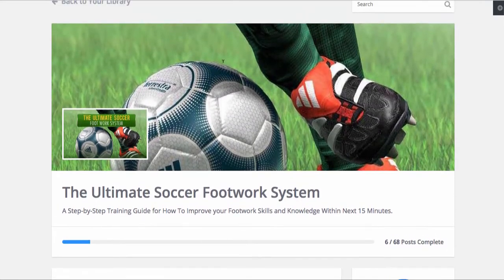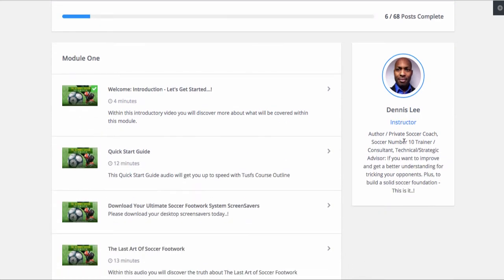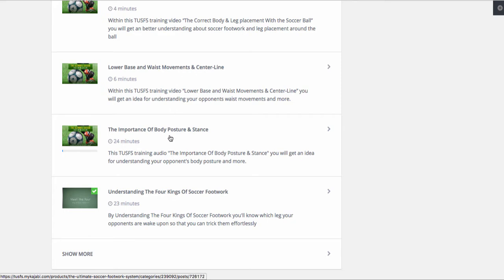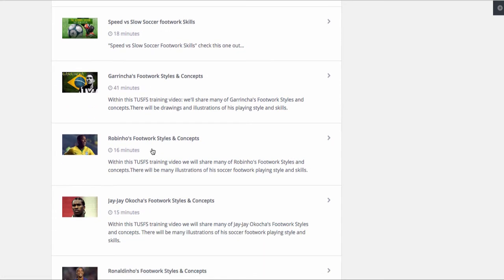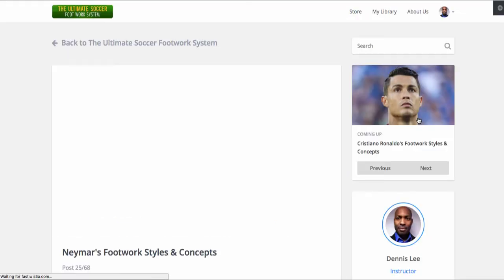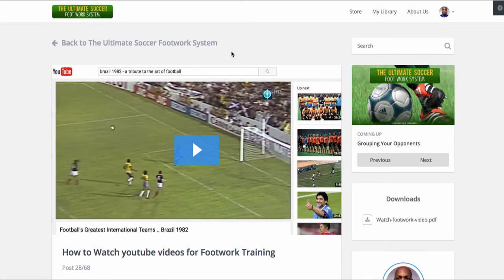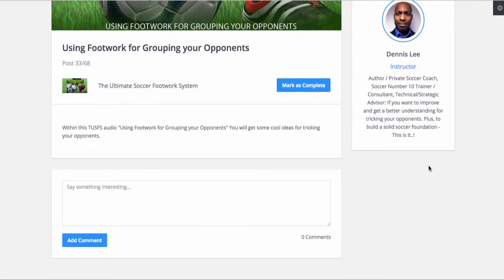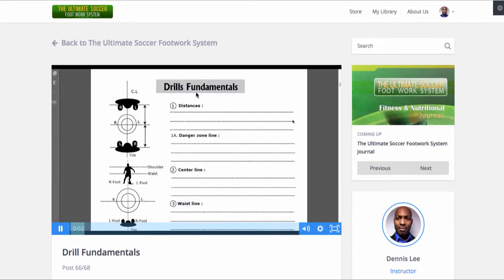Soccer Footwork: Behind the Scene Of the Ultimate Soccer Footwork System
Ultimate Soccer Footwork System behind the scene